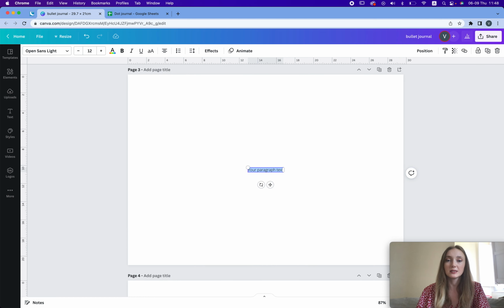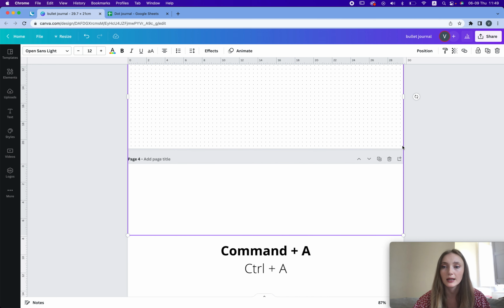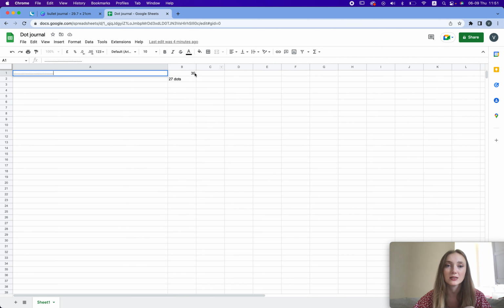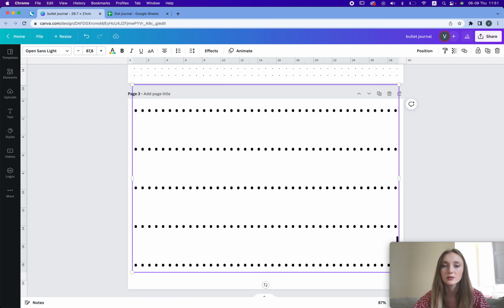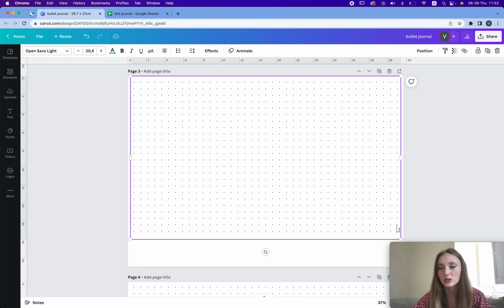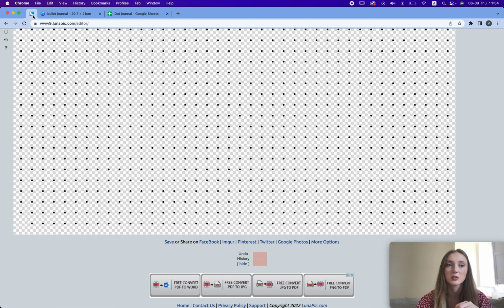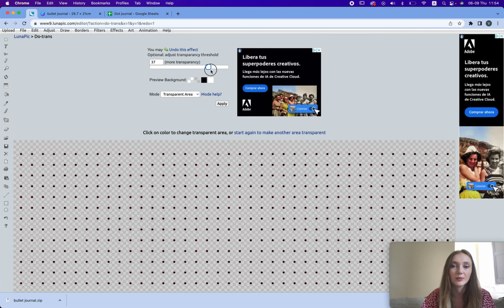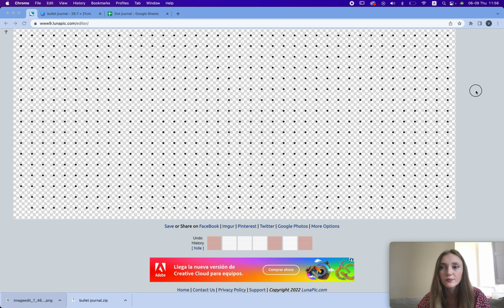Super Easy Way to Create Dot Grid Paper for Bullet Journaling on Canva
How to make dot grid paper for digital planning or printing? Really easy way to create a DIY dot grid paper on Canva for free. Make your own dot grid paper in a couple of minutes.

Find out the distance between the dots, make your bullet journal paper in different colors and sizes. Create dotted grid paper and customize it 100%!

Free digital stickers & a tutorial on how to use dot grid paper in a creative way

Want some digital stickers, pages and other freebies?